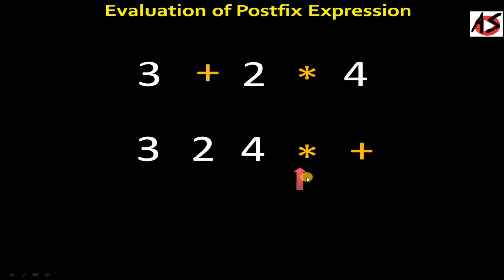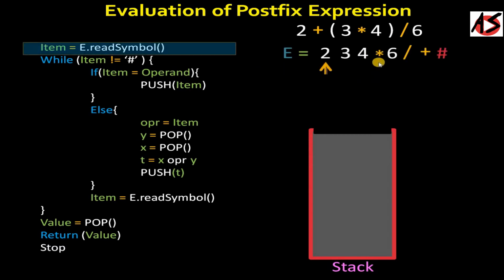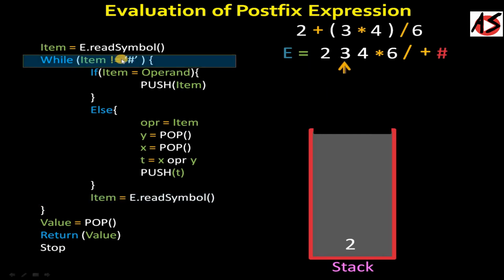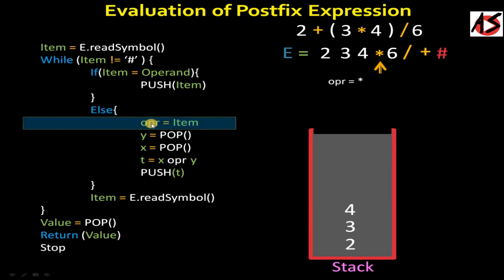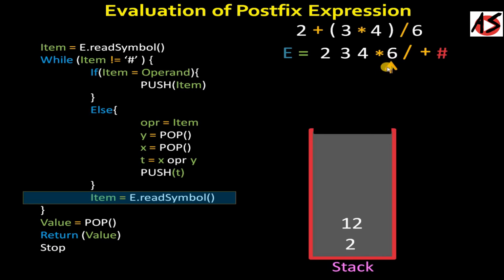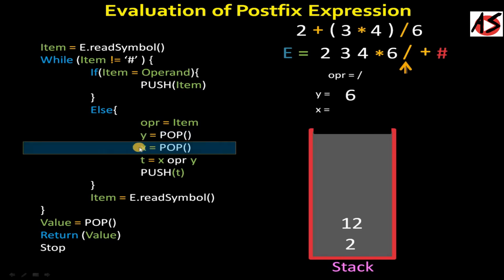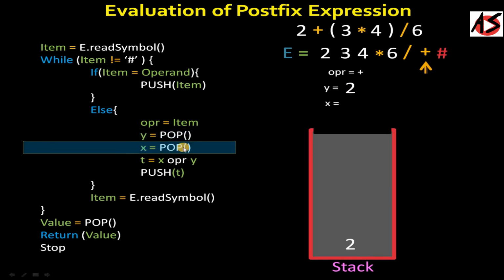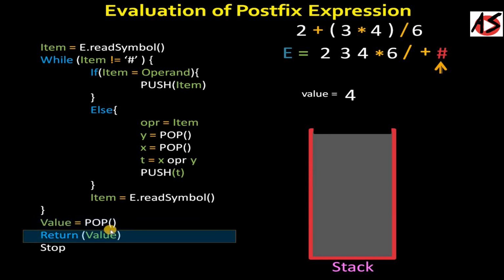Evaluation of Postfix Expression using Stack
Expression in Postfix notation can be easily evaluated using algorithm which internally using stack data structure. So, here you can see the animation how each step of algorithm is executed and how to push and pop the entries in the stack during the process. After watching this video you will understand one more application of stack.